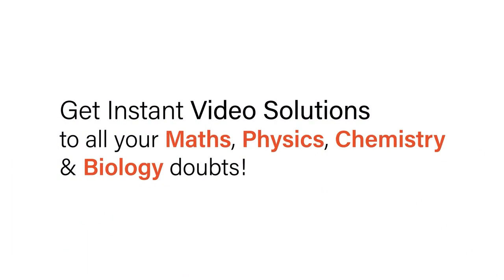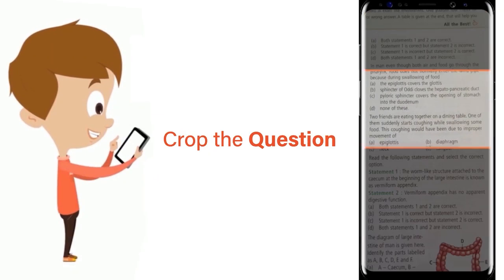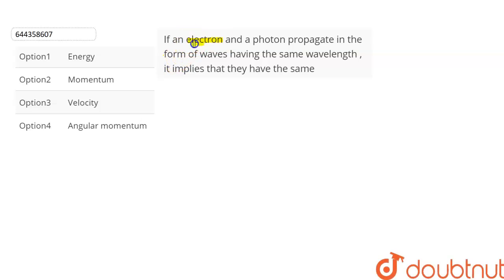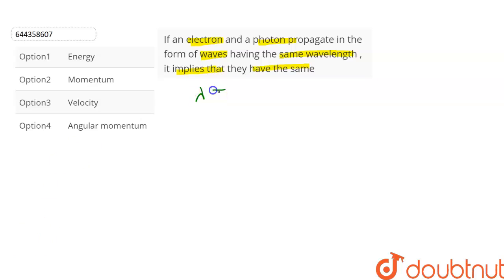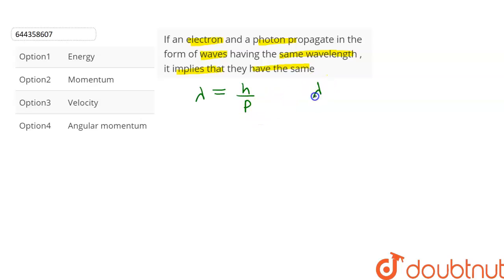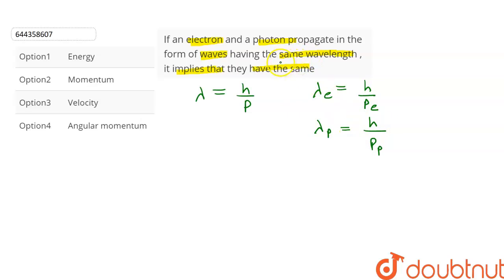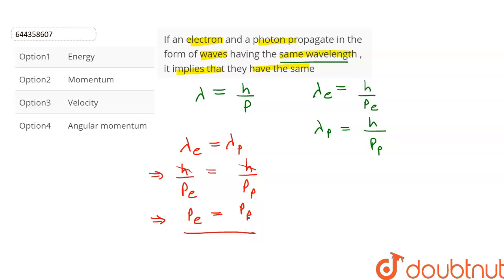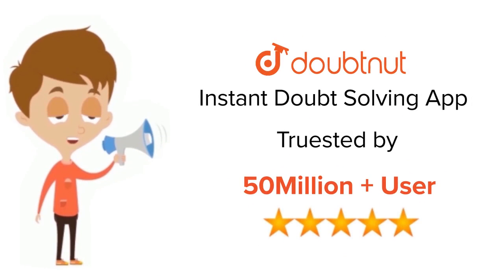If an electron and a photonpropagate in the form of waves having the same wavelength , it implie...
If an electron and a photonpropagate in the form of waves having the same wavelength , it implies that they have the same
Class: 12
Subject: PHYSICS
Chapter: DUAL NATURE OF RADIATION AND MATTER
Board:IIT JEE

👉 Have Any Query? Ask Us.